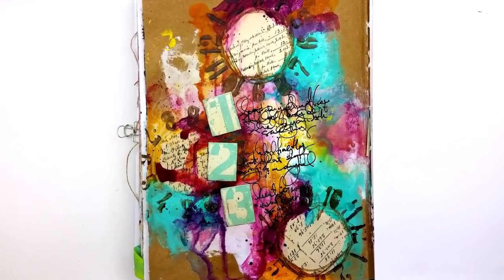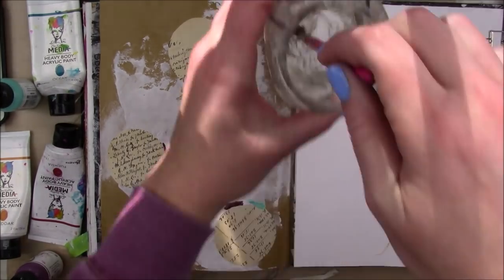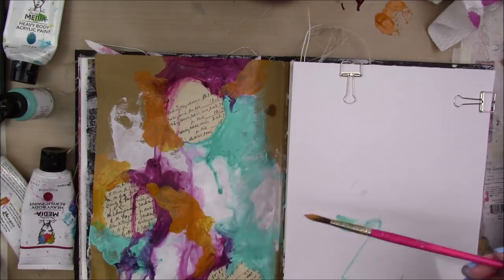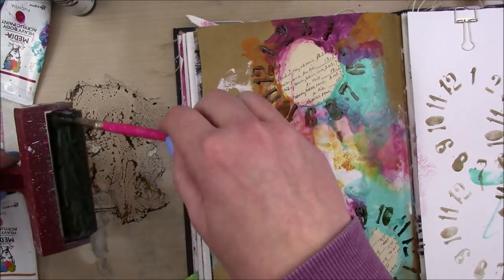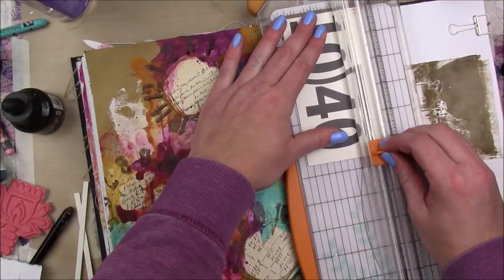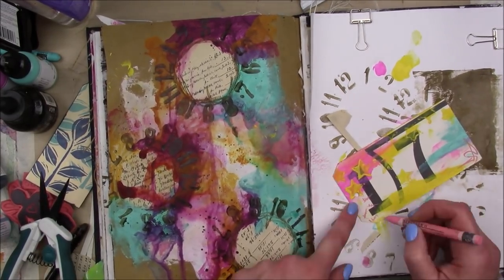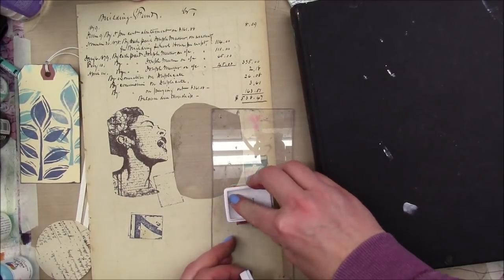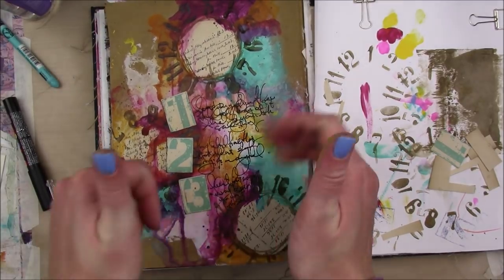Art Journal Page on Dina Wakley Kraft Paper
New Schedule!
My Etsy